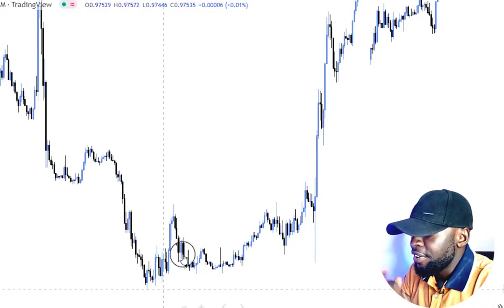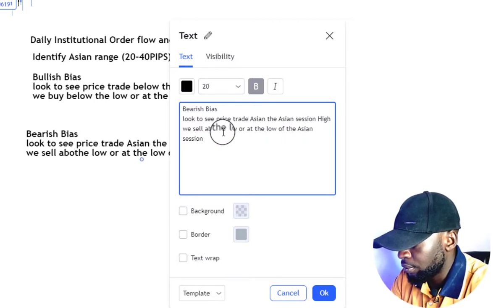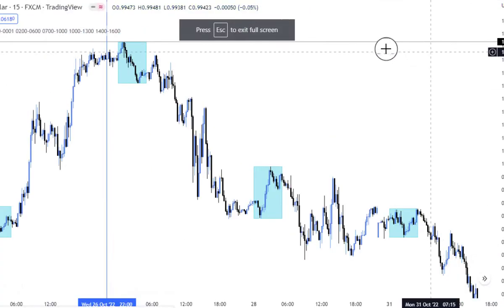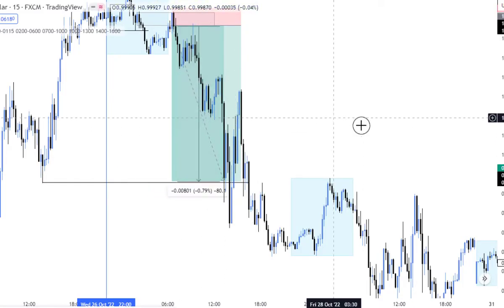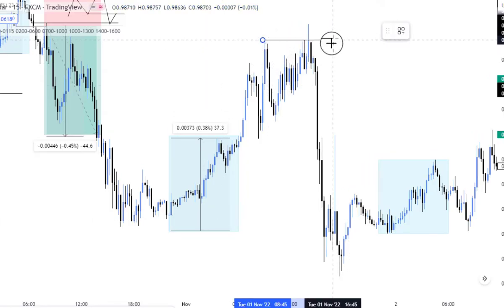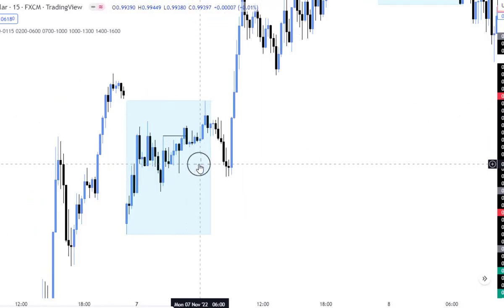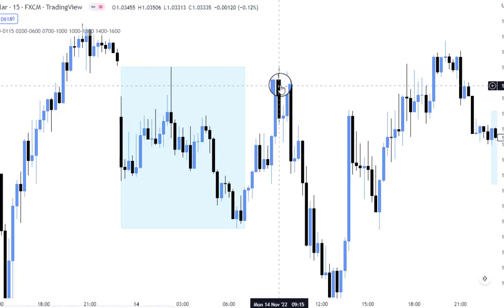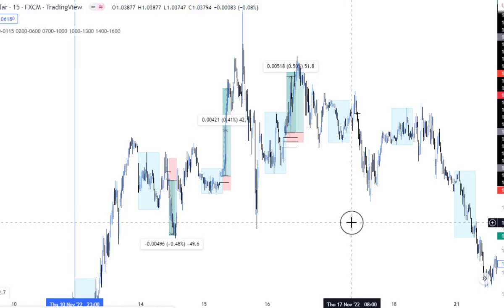The Best ICT Day Trading Strategy| Best Explained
JOIN MY FREE TELEGRAM COMMUNITY FOR FREE MARKET UPDATES:
GET A COPY OF MY BOOK (INSTITUTIONAL TRADING) TO LEARN MY FOUR HIGHLY PROFITABLE TRADING MODELS

Hi Viewers! In this episode of the video, I have revealed a Simple yet profitable trading model for cashing out 40-50PIPS consistently from the Forex Market. Carefully watch this Video and pay attention to every bit of the video.
Let me know in the comment section, areas you are experiencing difficulty in your forex journey and I will make efforts to talk about them and address the challenge in my subsequent videos.
 This is for Your Learning!!! Risk Disclosure: Futures and forex trading contains substantial risk and is not for every investor. An investor could potentially lose all or more than the initial investment. Risk capital is money that can be lost without jeopardizing ones’ financial security or life style. Only risk capital should be used for trading and only those with sufficient risk capital should consider trading. Past performance is not necessarily indicative of future results.